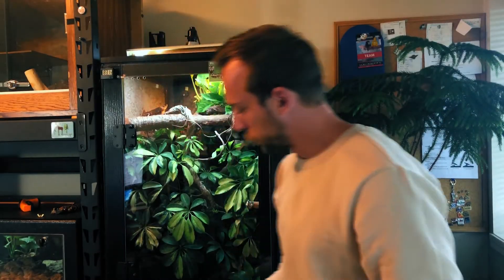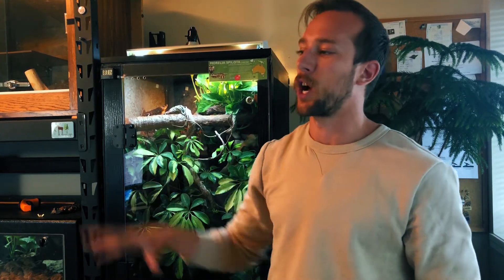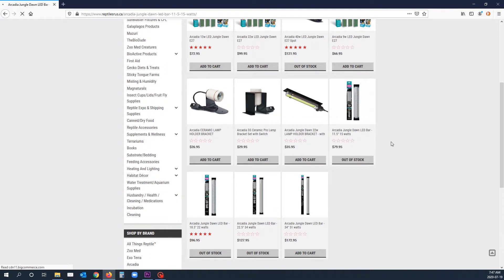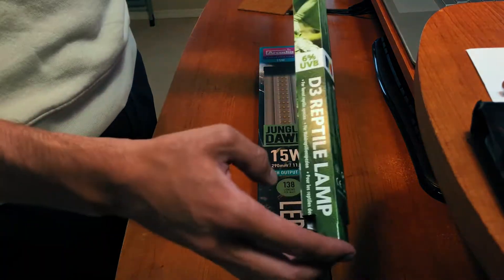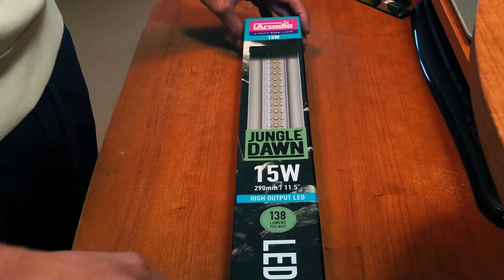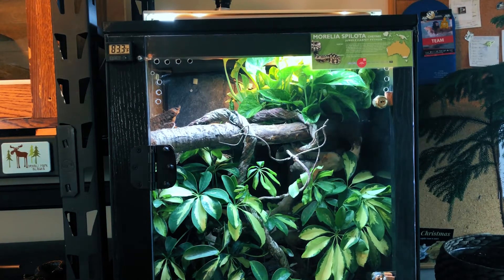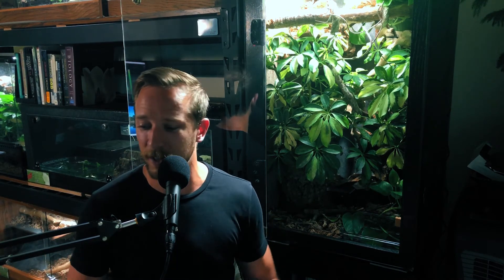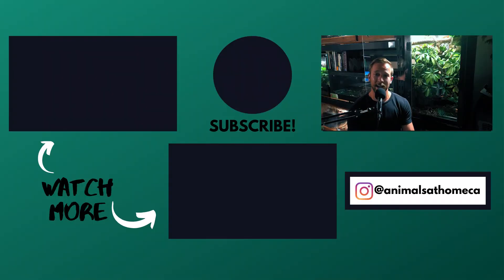Lights for Vivarium WHY YOUR PLANTS ARE DYING!!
Lights for Vivarium WHY YOUR PLANTS ARE DYING!!// In this video, I add the Arcadia Jungle Dawn LED bar to my carpet python enclosure. I discuss the best lights for your vivarium and why providing full-spectrum light is vitally important for your plant health!

15W Jungle Dawn LED Bar

0:00 Intro
0:50 Unboxing Lights
2:27 Setting up Lights
5:08 Why Full-Spectrum Light? (intro)
6:52 Electromagnetic Spectrum Basics
7:22 Visible Light
7:46 Infrared
8:10 UV
8:42 Incomplete Lighting
9:09 Importance of Visible Light
9:31 Importance of Visible Light for Reptiles
10:29 Importance of Visible Light for Plants
12:15 Understanding Visible Light
14:44 Comparing Colour Temperatures
16:28 Outro

EQUIPMENT:
Shelving Unit

ABOUT DILLON:
Here you will find the reptile videos I have made as well as video versions of The Animals at Home Podcast! The podcast mainly focuses on the pet reptile industry.

My mission with Animals at Home is simple: To inspire others to push the limits of their reptile husbandry by promoting the importance of high level, creative husbandry individualized for each reptile.